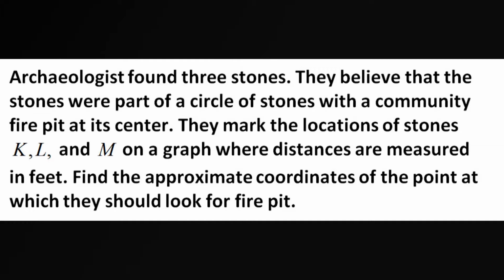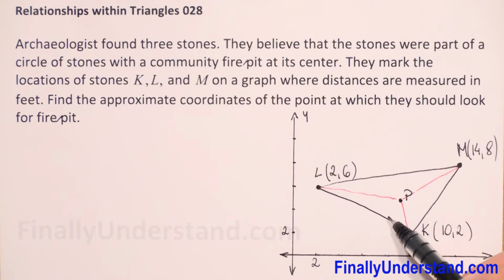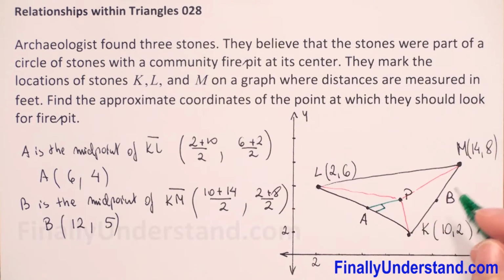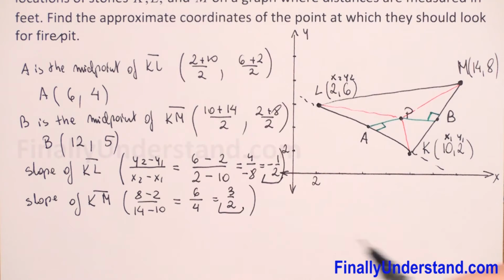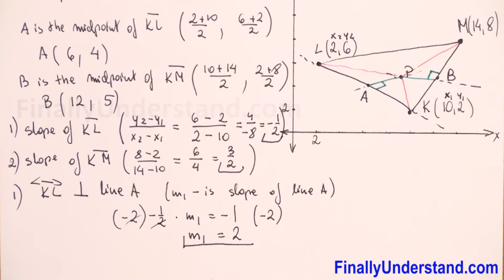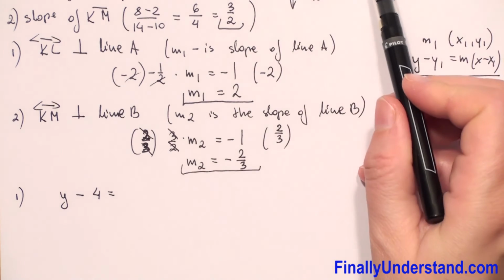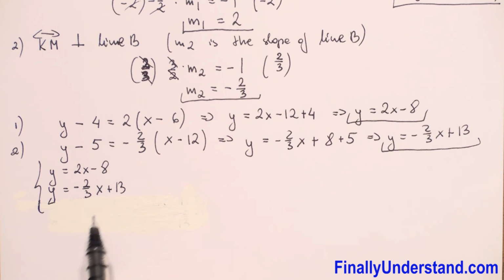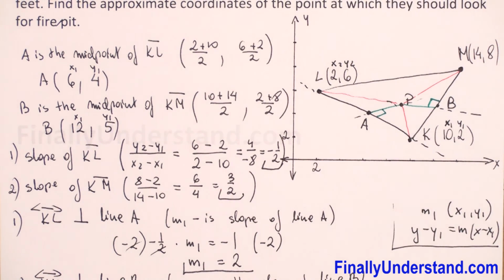Distance Between Points Using Coordinates | Real Life Example | Geometry 028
In this video we find the distance between points using coordinates and apply the distance formula to a real life example, showing how coordinate geometry is used in everyday situations, perfect for middle school and high school students, exam preparation, and understanding practical math.

God bless!